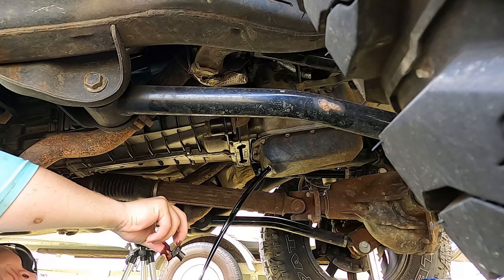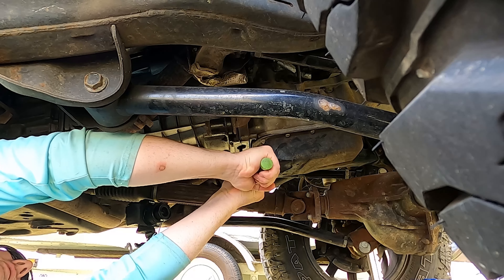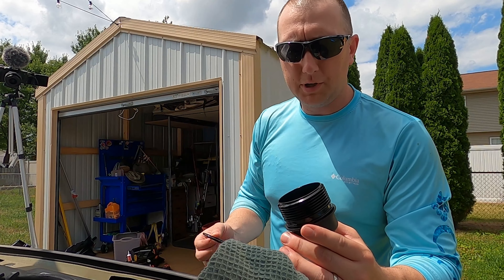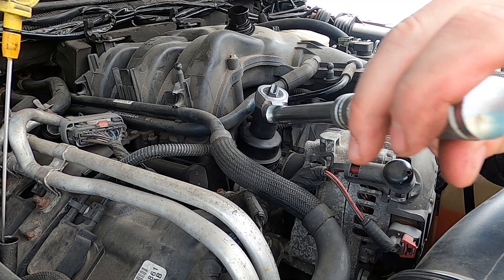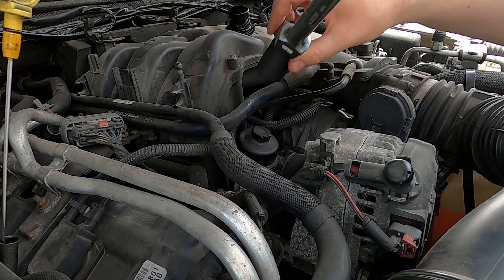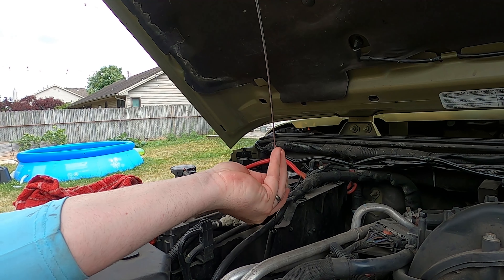114- How To CHANGE The OIL In a JEEP WRANGLER JK (QUICK and EASY!!!!)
Here is how I change my oil in my Jeep. I actually love changing my oil and I want you to know how to do it as well. I tried to make this a quick and easy video to follow. Catch you on the next one!

 -Jeremy

Links
Joytutus Spare Tire Trash Bag

Rain-X 600001 Windshield Repair Kit
$9.24

RAMPAGE PRODUCTS 769801 Universal Roll Bar Mount for LED Light, Black
$15.79

Seatz Manufacturing Indoor/Outdoor Carpet Set for 97-06 Jeep Wrangler TJ

Multi purpose Spray glue Lowes $9.98:

Tripod Light:

Mini Tripod with Selfie Stick:

The Bait Sack:

Alien Jeep Grips:

Trim Removal Kit:

Zipper Extensions:

Sun Visor Bracket:

Molle Pouches:

Foldable Fish Net:

Ohuhu Camping Stove: